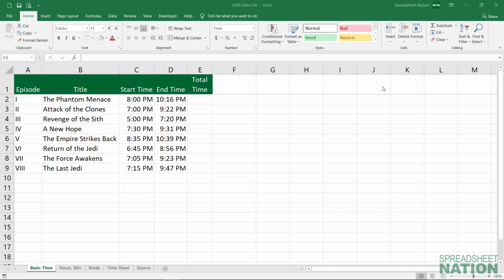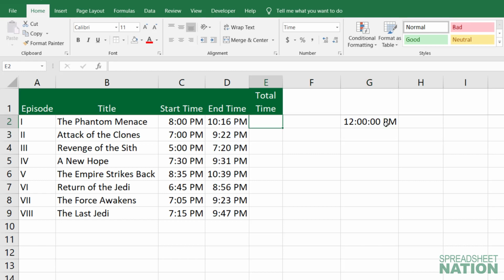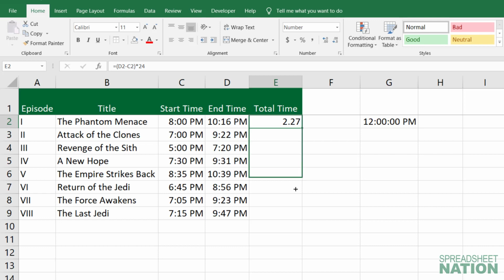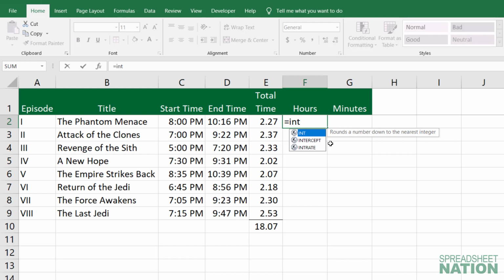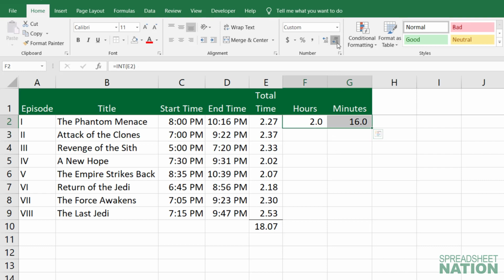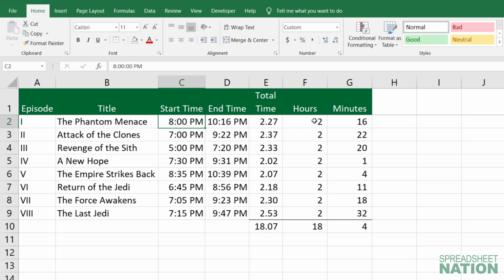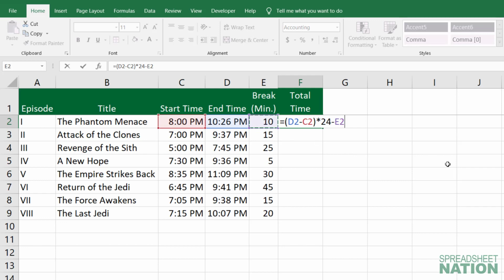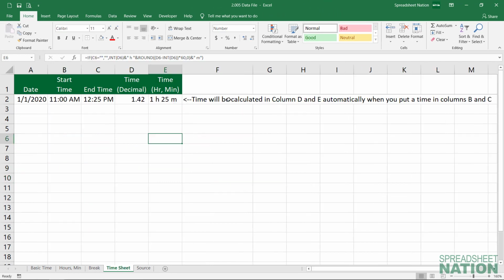Use Excel to Calculate Time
Calculate the number of hours between a start and end time. Plus, learn how to factor in breaks.